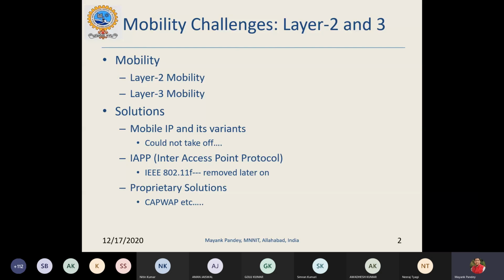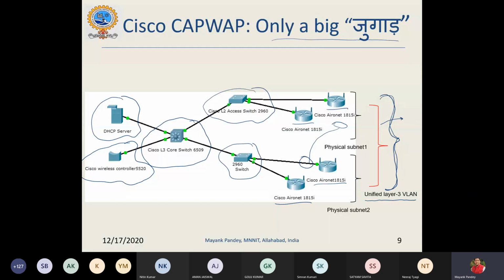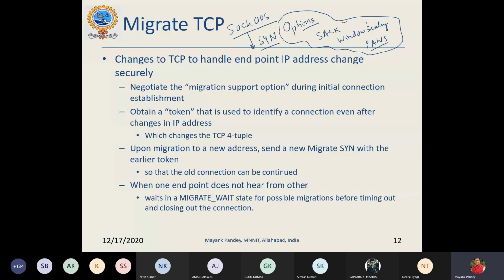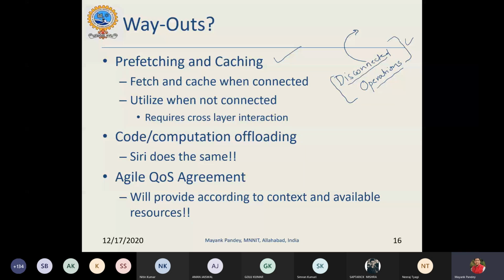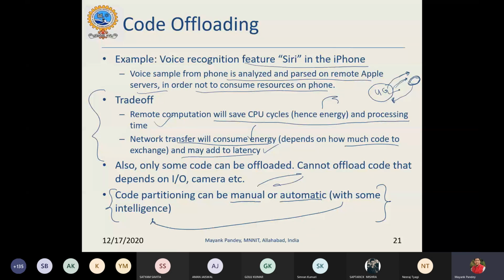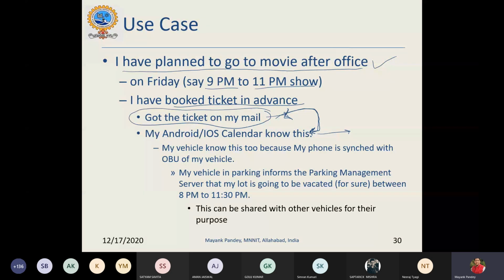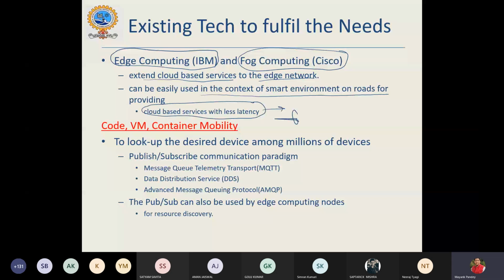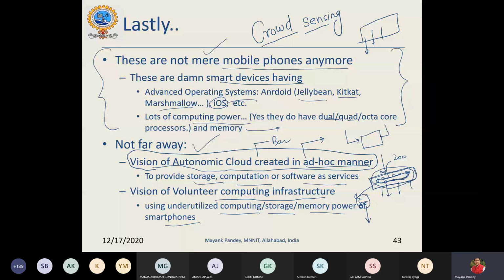Mobile Application Development Challenges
TimeStamps ⏰